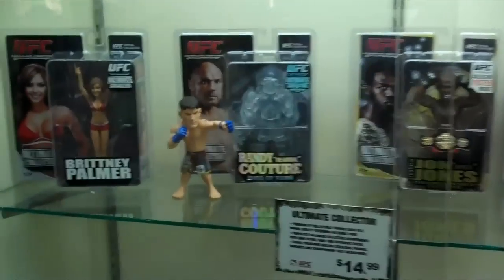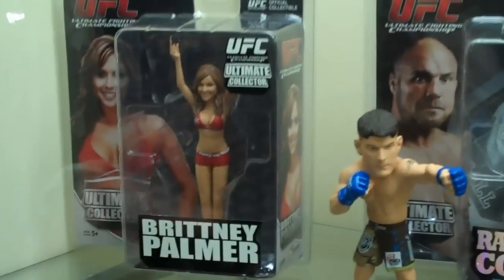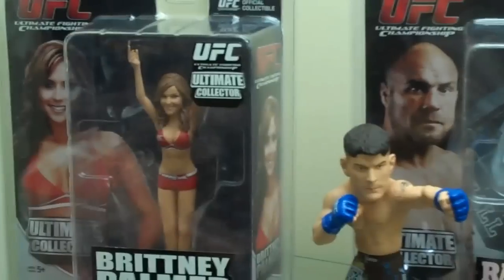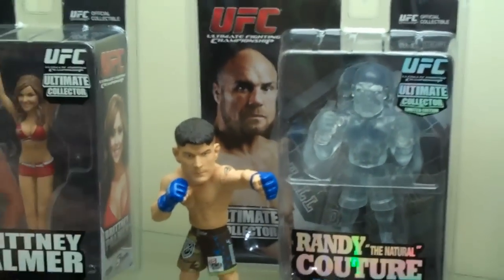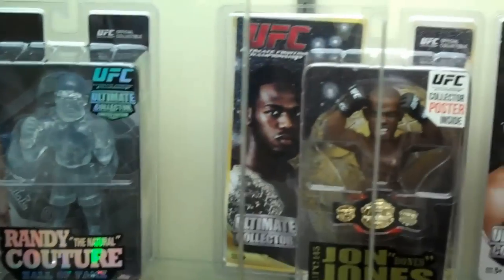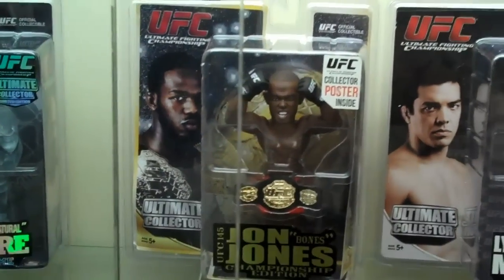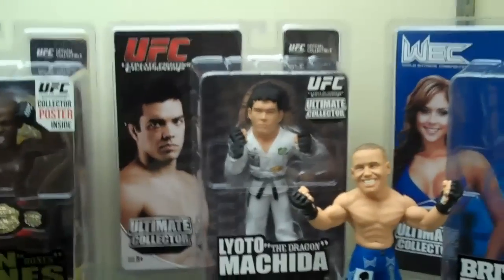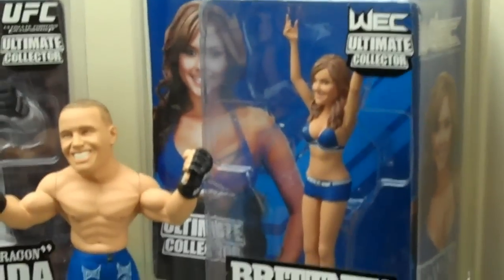Toy Fair 2013: Round 5 UFC Collection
Eric Jackman talks about the Round 5 UFC Collection.